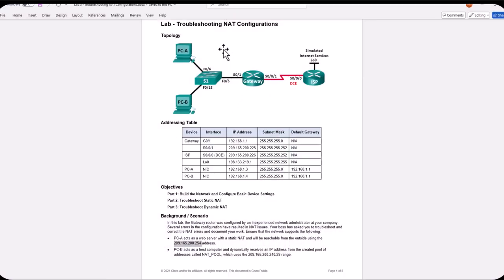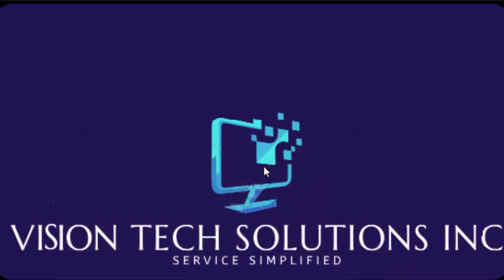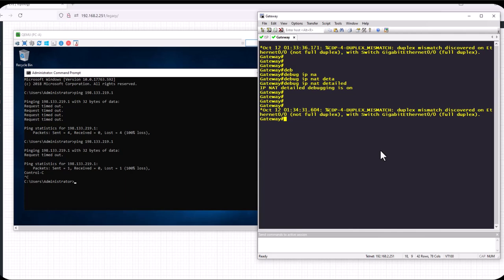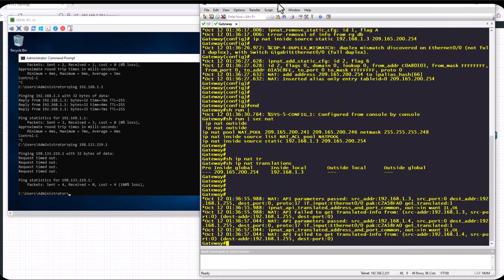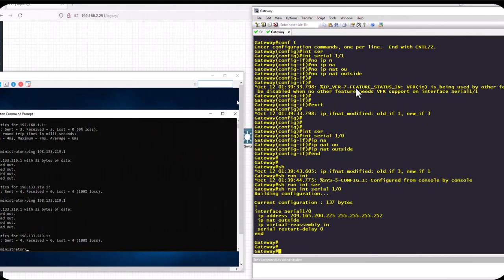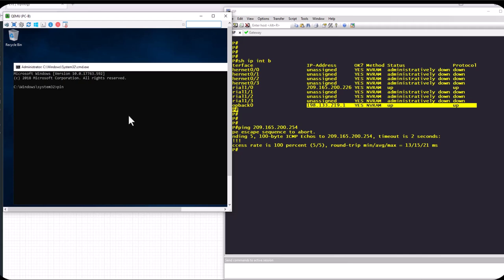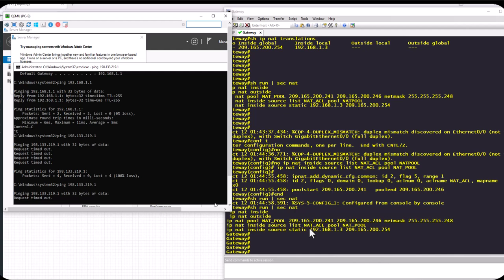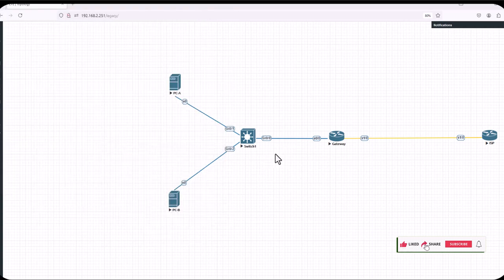LAB 5 -Troubleshooting NAT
In this lab, I'll show how to troubleshoot the Static and dynamic NAT.